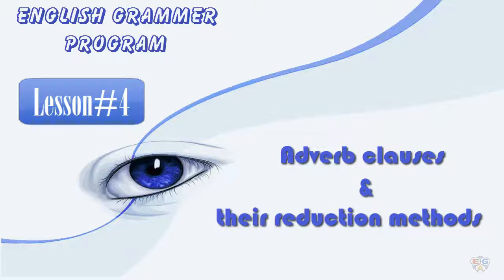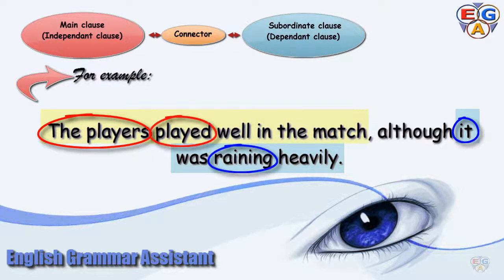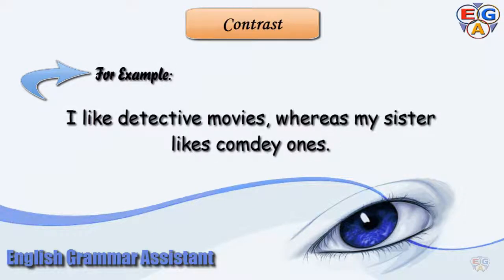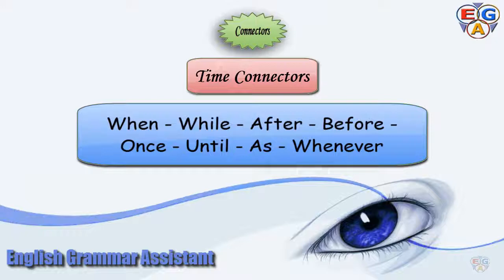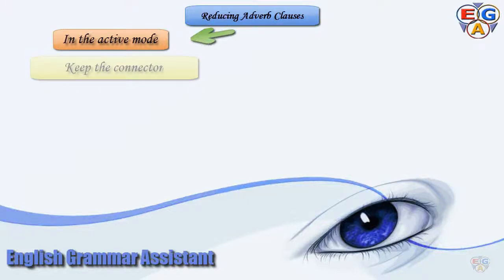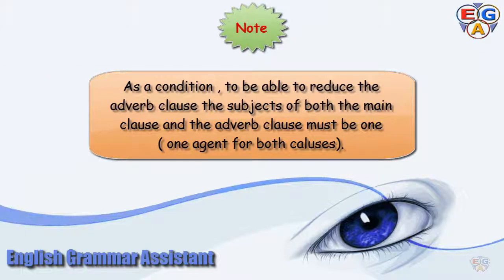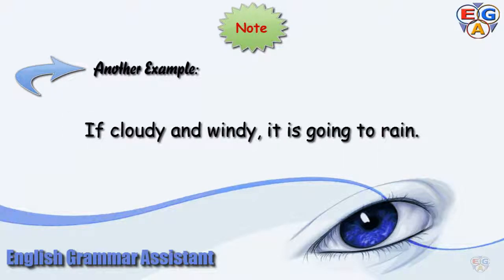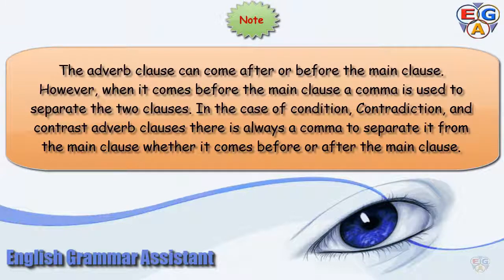Adverb clauses- reduce adverb clause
This lesson explains the adverb clauses which the second type of the subordinate clauses that form complex sentences  . First, we describe what is the adverb clause and how it's used to form complex sentences . Then, we account the different types of adverb clauses and their sets of connectors . Finally, we explain the methods and procedures used to reduce adverb clauses into present and past participles. The lesson includes examples, tips,
 important notes, and examples on these note for clear and sure comprehension of the material.
Learn English
English learn
English class
class English